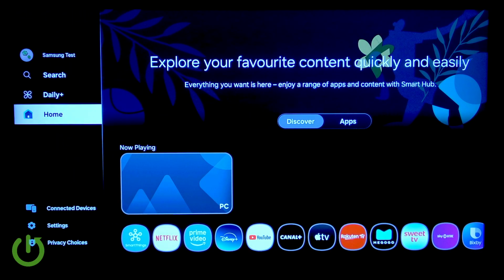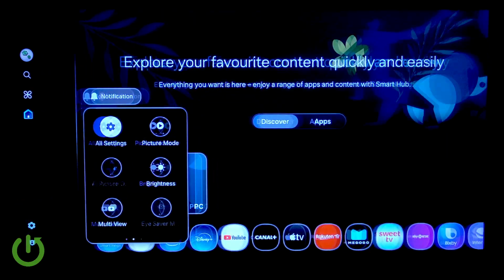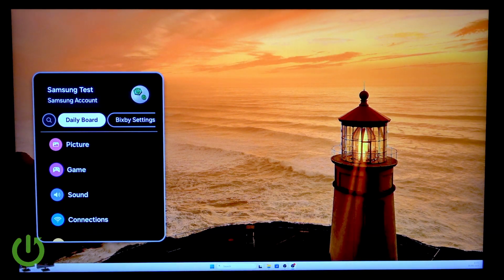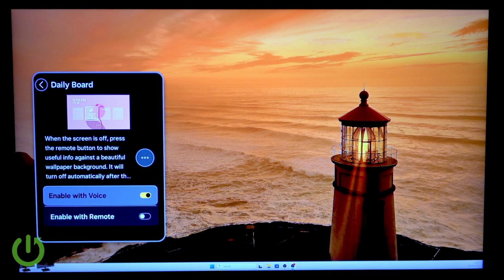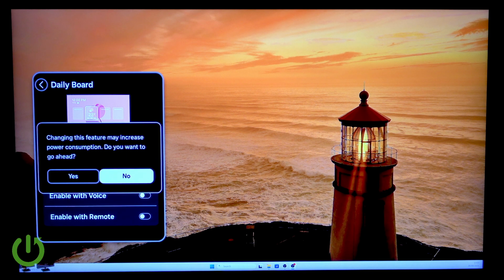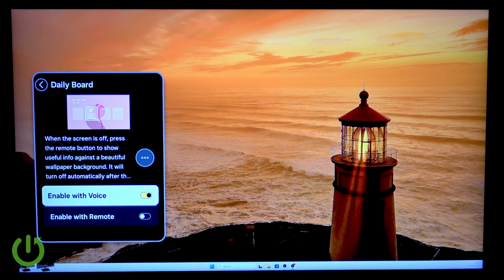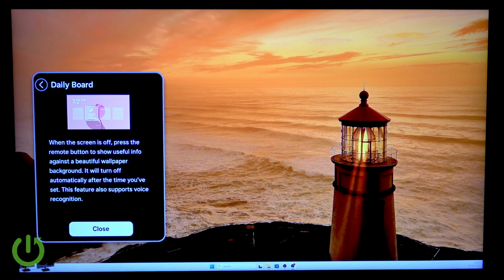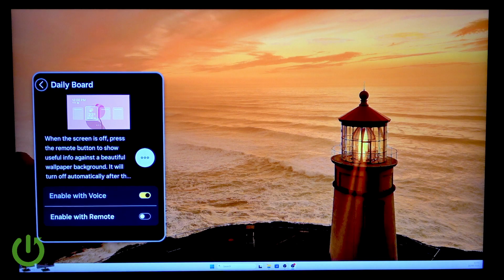SAMSUNG SMART Monitor M8 – How to Open Daily Board with Voice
If you want to make your SAMSUNG SMART Monitor M8 even more convenient, this video will show you how to set up the Daily Board to open with your voice. Learn how to enable voice activation for the Daily Board feature, so you can access important information and widgets hands-free. We’ll walk you through the settings menu, show you where to find the voice option, and explain how to use your remote to activate the Daily Board with a simple voice command. This makes your SAMSUNG SMART Monitor M8 smarter and easier to use every day.

How to enable voice control for Daily Board on SAMSUNG SMART Monitor M8?
How to set up Daily Board to open with voice on SAMSUNG SMART Monitor M8?
Where is the voice activation setting for Daily Board on SAMSUNG SMART Monitor M8?

0:00 Introduction
0:09 Accessing All Settings
0:18 Navigating to Advanced Features
0:28 Enabling Voice for Daily Board
0:36 Using Voice to Open Daily Board
0:53 Additional Tips and Goodbye